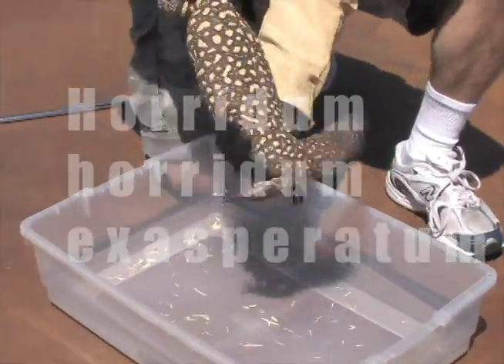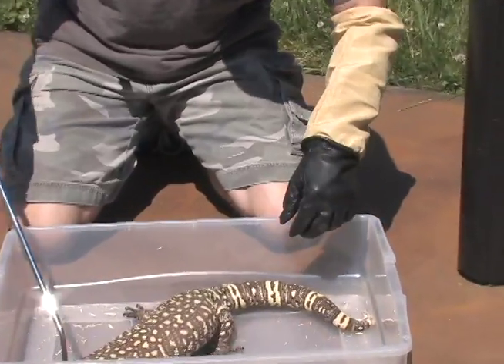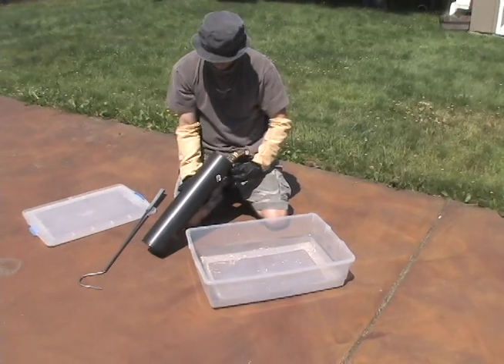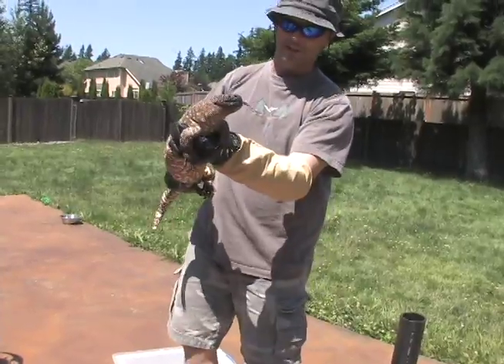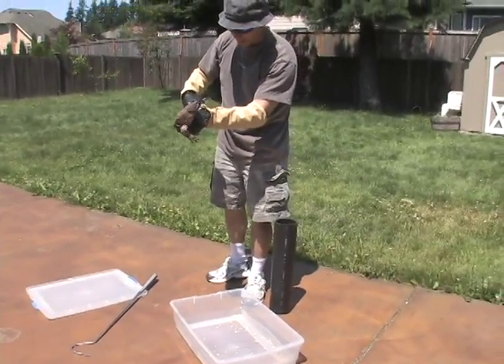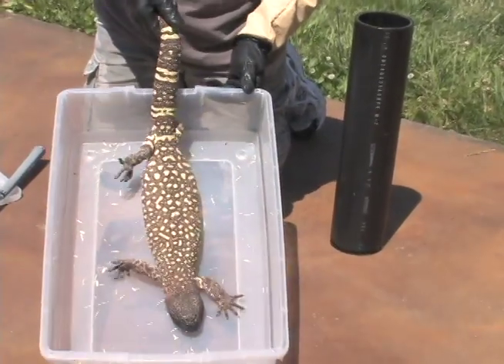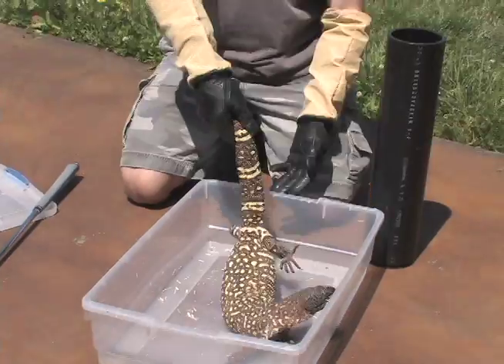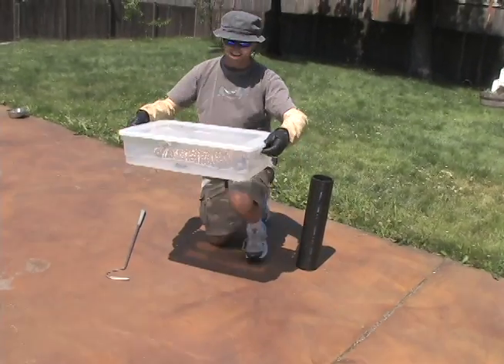Beaded Lizard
29 inch Beaded Lizard that hates me